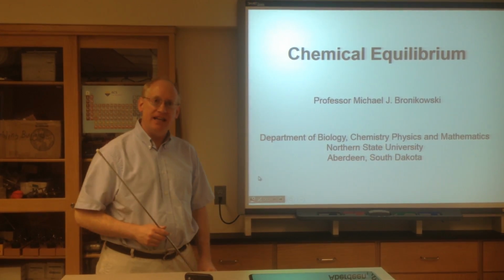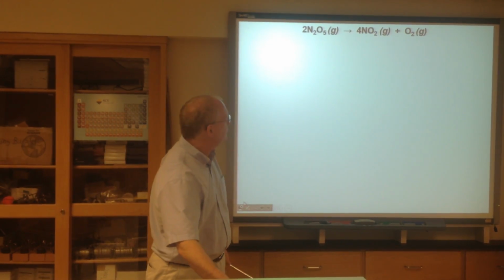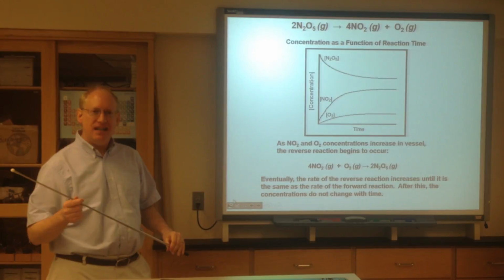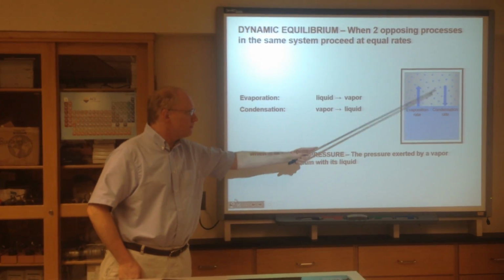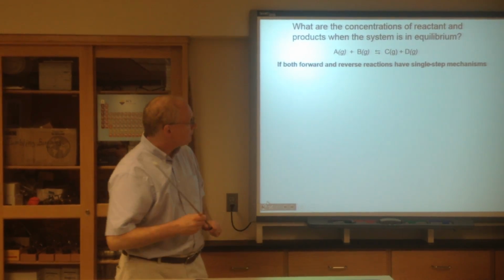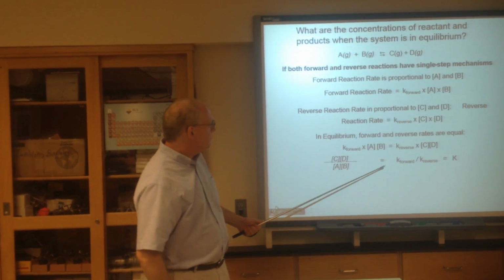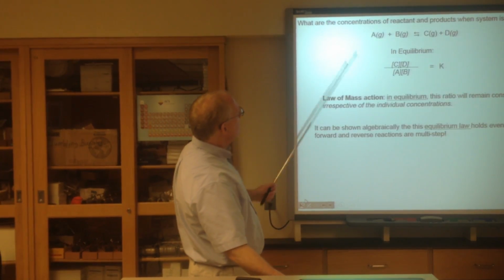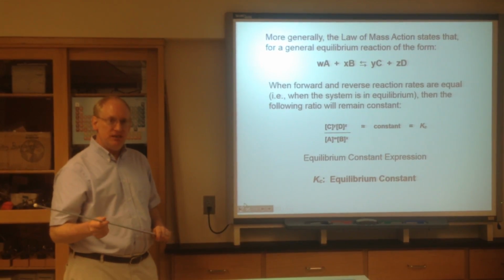MJBronikowski Chemical Equilibrium Introduction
Short lecture introducing Chemical Equilibrium
Michael Bronikowski
Northern State University
Aberdeen, SD